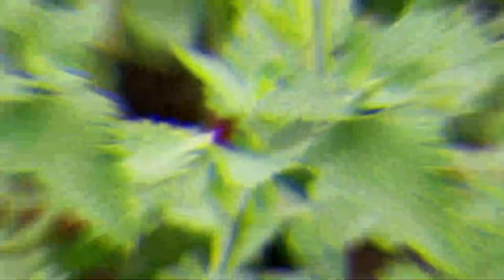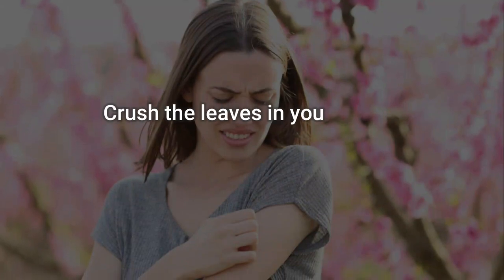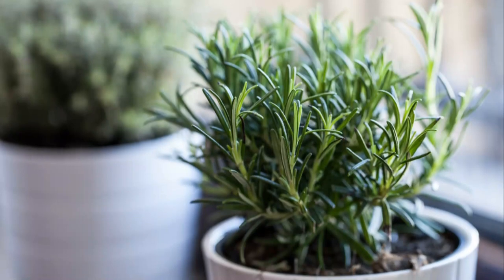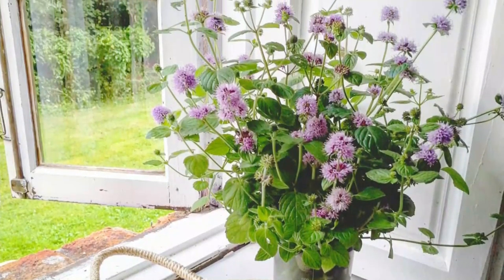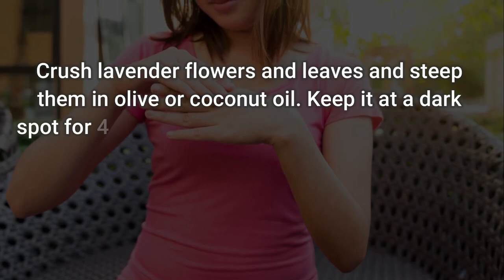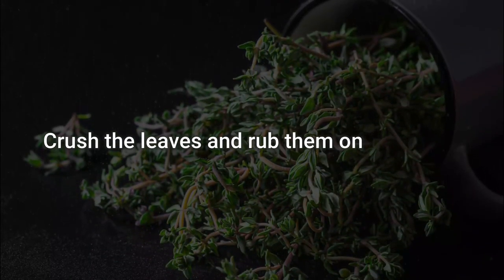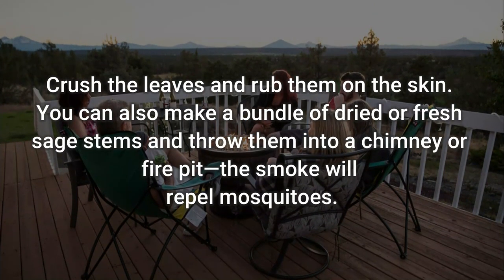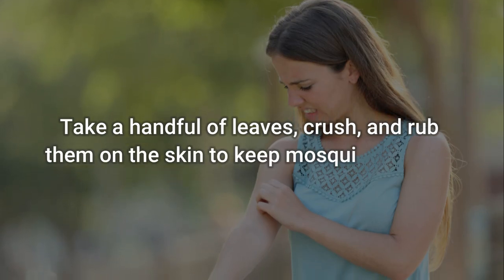12 Herbs That Keep Mosquitoes Away | Best Mosquito Repellent Herbs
If you are looking for a natural way to keep blood-sucking pesky insects at bay, then here’s an exclusive list of the best Herbs that Keep Mosquitoes Away. Grow them for surprising results!

Herbs that Keep Mosquitoes Away
Before you grow these Best Mosquito Repellent Herbs, keep the fact in mind that you have to crush their leaves every once in a while to let the fragrance of their oil sway in the air. This is what keeps mosquitoes away.
1. Catnip

Catnip has a nepetalactone chemical compound that makes it one of the best mosquito repelling plant. The odor of this herb is 10-times more powerful for repelling mosquitoes than DEET.
Fill a jar with olive oil, add chopped catnip leaves, and shake well. Keep it in a cool dark place for 6-8 weeks, and use it as a mosquito repellant spray.
2. Lemongrass

Citronellol and geraniol compounds that are found in these plants are the most effective in repelling mosquitoes.
Crush the leaves in your hands and rub them to your skin for repelling mosquitoes.
3. Lime Basil

The citrus and pungent smell of lime basil works best in driving mosquitoes away.
Burn some lime basil sprigs along with a handful of its leaves to make your home free from mosquitoes.
4. Rosemary

The intense aroma of this herb not only boosts the flavor of cuisines but also helps in getting rid of nasty insects. Fragrant rosemary leaves and blooms are great at repelling mosquitoes.
Simply burn some dried rosemary leaves in your yard—the smoke will repel mosquitoes.
5. Lemon Verbena

You can keep the lemon verbena plant near doorways or window for repelling mosquitoes. Its fresh lemony scent is potent in kicking off bugs and other insects from your home.
Crush leaves of lemon verbena, and rub them on the exposed parts to make a protective shield against mosquitoes.
6. Pennyroyal

Pennyroyal leaves have a spearmint-like fragrance, which the mosquitoes hate. It is one of the key components in the formulation of pest repellents.
Use crushed stems and leaves of pennyroyal in your house, or keep them in your pocket to repel mosquitoes.
7. Lavender

The scent of lavender contains compound linalool, which repels mosquitoes by 93%. The best part is, its fragrance can be enjoyed by everyone while it keeps the pesky insects away!
Crush lavender flowers and leaves and steep them in olive or coconut oil. Keep it at a dark spot for 4-5 weeks. You can apply the solution to your skin to keep it moisturized and safe from mosquitoes.
8. Lemon Thyme

This herb produces bee-attracting blooms but is also quite potent when it comes to keeping mosquitoes at bay. As compared to DEET, it has 62 percent of mosquito repelling activity.
Crush the leaves and rub them on your skin.
9. Horsemint

Also known as spotted beebalm, this easy-to-grow herb has the same mosquito repelling properties as citronella. Also, it possesses an intense aroma that confuses mosquitoes, hence they stay away from the plant.
Apply crushed residue of leaves on your skin and keep it safe from mosquitoes.
10. Cherry Sage

Cherry sage holds an impressive 60% efficiency at repelling mosquitoes and other insects. It is also one of the easiest herbs you can grow.
Crush the leaves and rub them on the skin. You can also make a bundle of dried or fresh sage stems and throw them into a chimney or fire pit—the smoke will repel mosquitoes.
11. Hummingbird Mint

Also known as anise hyssop, this sweet-smelling herb attracts butterflies, bees,  hummingbirds. The licorice smell of the herb deters mosquitoes.
Rub the fragrant leaves on the skin to keep mosquitoes away.
12. Rue

Another good herb that you can grow to keep pesky insects away. Keep it in small pots on a balcony or patio to use its leaves when the mosquitoes attack!
Take a handful of leaves, crush, and rub them on the skin to keep mosquitoes away.